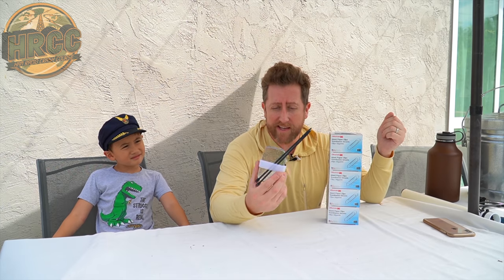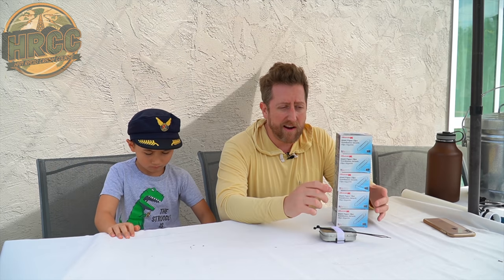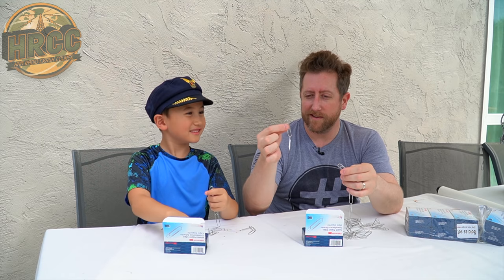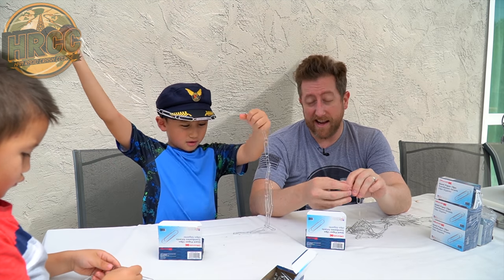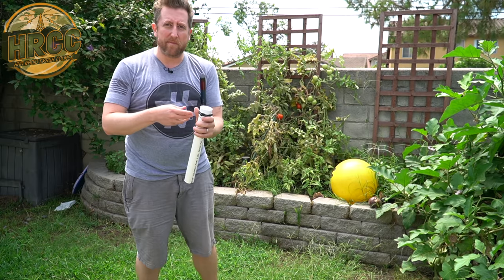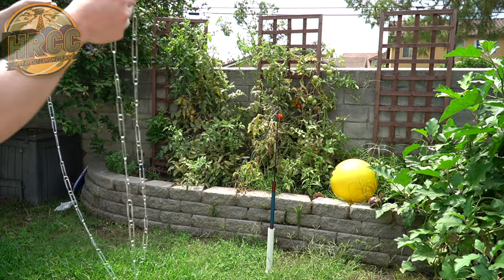100 Inexpensive Paper Clips - Will It Antenna?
The highly requested paper clip installment of Will It Antenna.  Where I try and make ham radio antennas out of common household items.  Today, the worst example of an antenna I have ever made.

SnapChat. ► @Hoshnasi